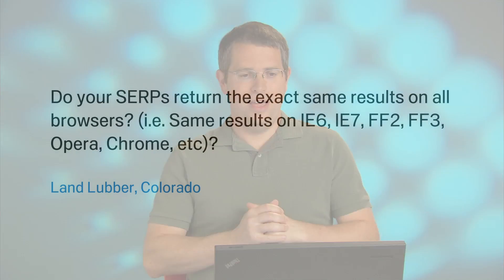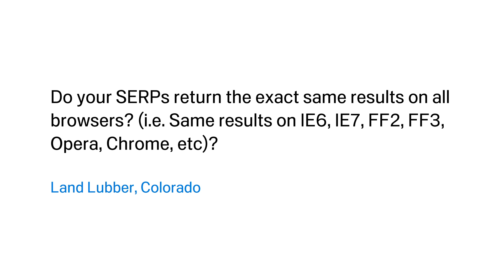Are Google SERPs the same on all browsers?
Do your SERPs return the exact same results on all browsers? (i.e. Same results on IE6, IE7, FF2, FF3, Opera, Chrome, etc)?

Land Lubber, Colorado